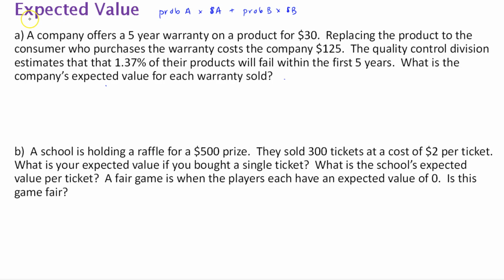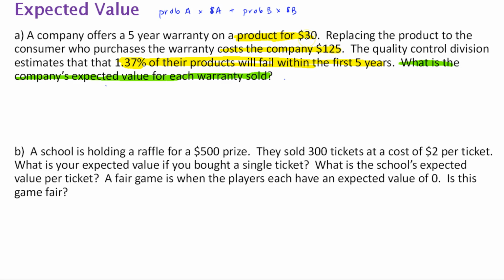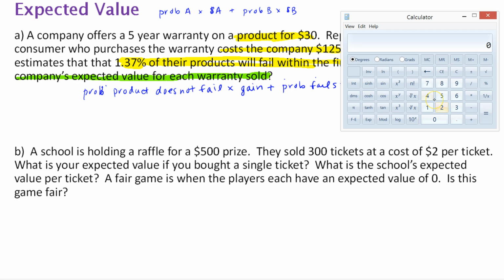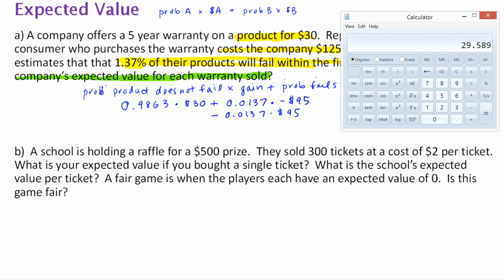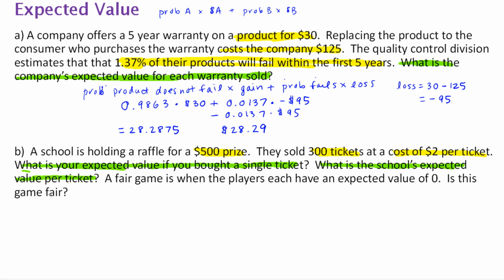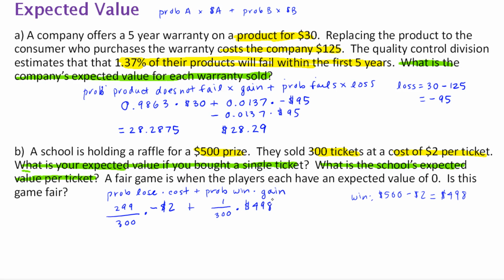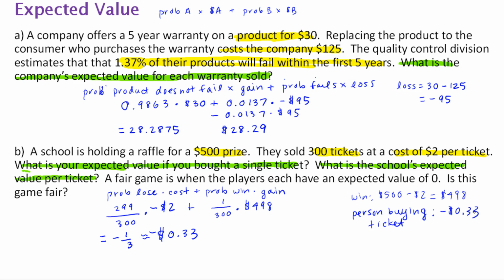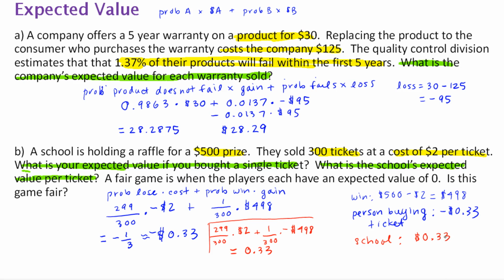College Math: Unit 10 Problem 16